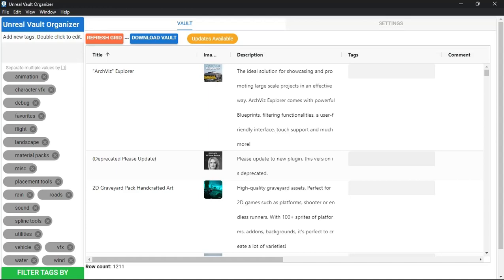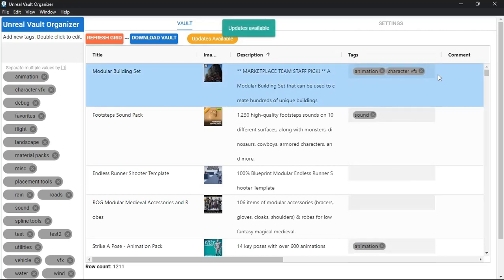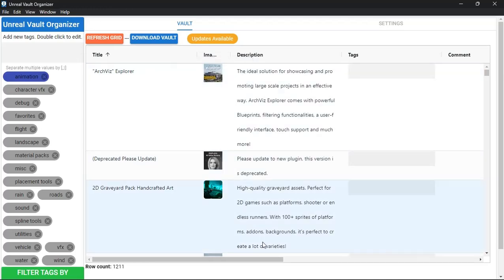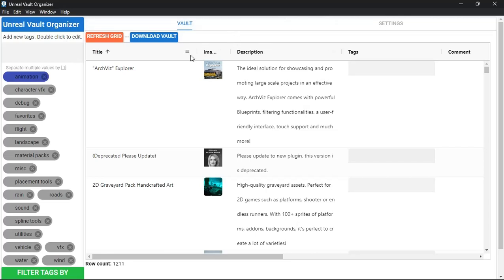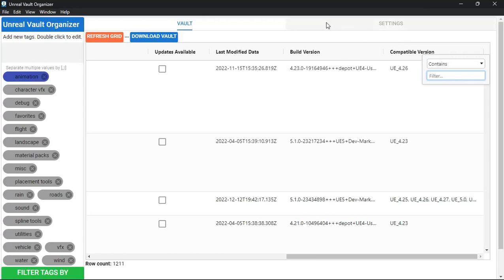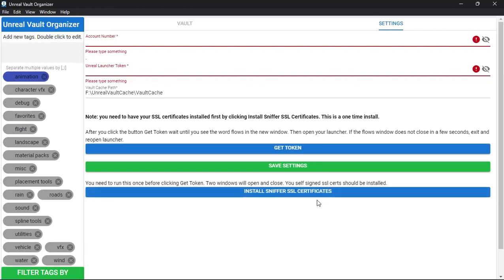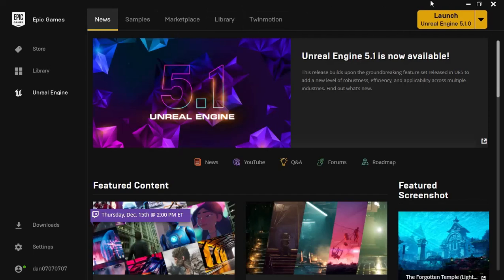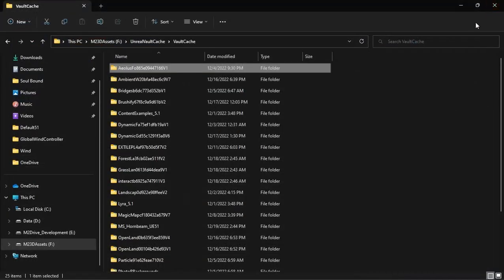Unreal Vault Organizer Features and Setup (Updated 12/21/2022)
(Old video -- Use this updated version that works with FAB )This program will download your Unreal Vault information from the Epic Games Launcher for all the assets you own.  You can then organize your assets by tags, sort order, column filters, and custom asset descriptions.  You will also get a notification and can easily find assets that need updating as the Epic Games Launcher only gives you a yellow dot, but does not give you the ability to easily find which asset has an update.

Download Unreal Vault Organizer from here.  I recommend downloading the setup as it will automatically update when new releases are available.